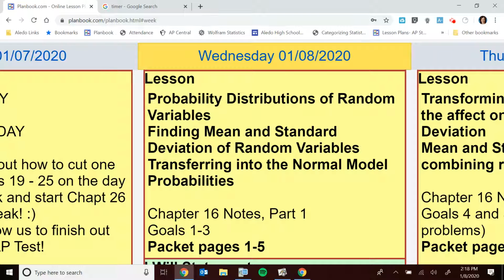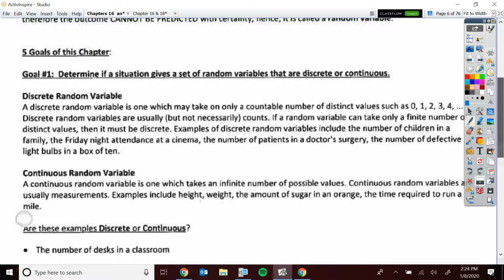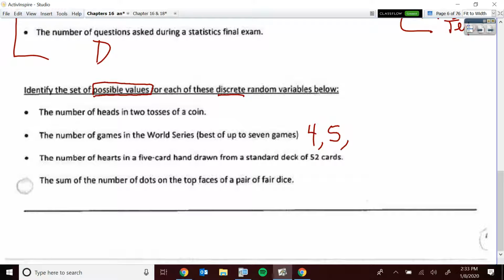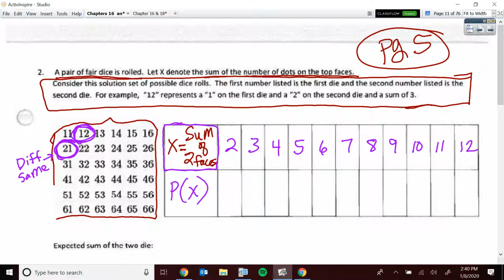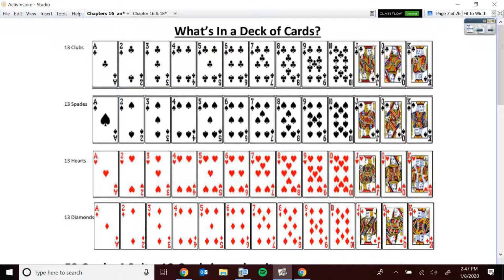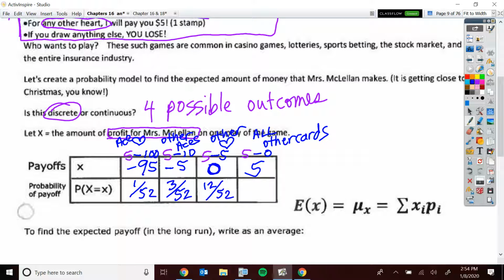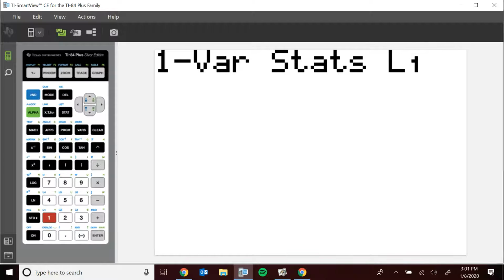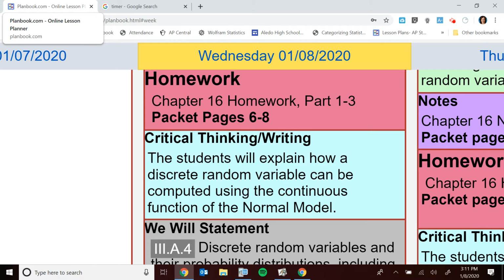Chapter 16 Notes Part 1 Random Variable Basics